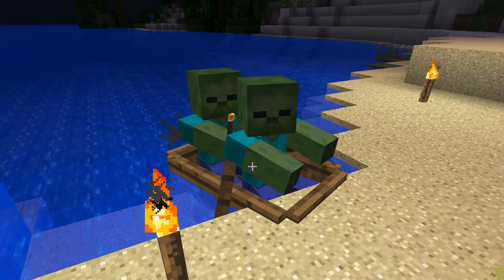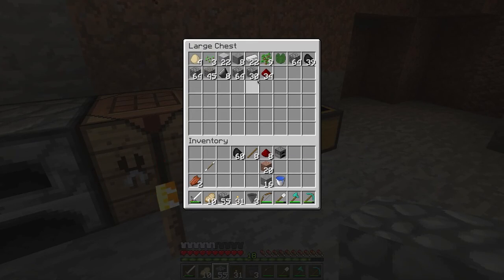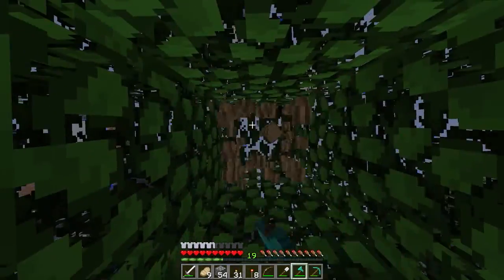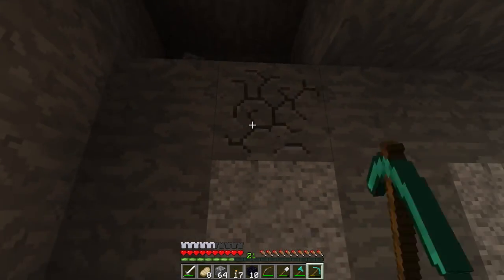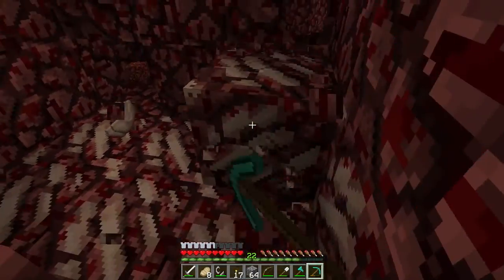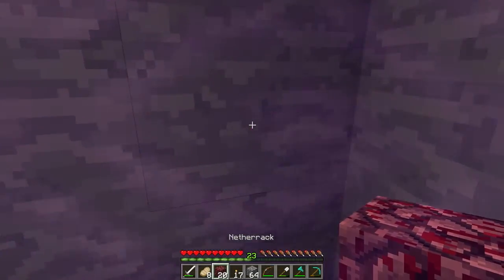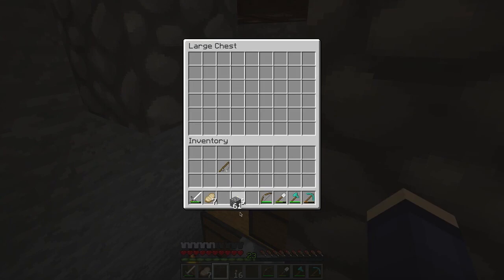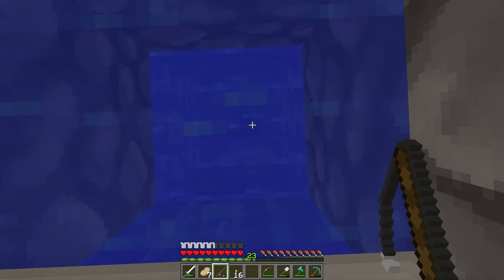Let's Play Minecraft Episode 2: One Arrow!!!!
In this episode of CryinMo's Let's Play Minecraft, there is an instant replay in this episode!  And yes, it has to do with one arrow, lol.

RESOURCE PACK INFO
Base pack: Faithful 32x32
Cobblestone from the 64x version
Glowstone from the 64x version

CUSTOM TEXTURE REPLACEMENTS:
Bed: Dokucraft Light

Sign: Pumpkinpatch
Redstone Lamp: Pumpkinpatch

Iron Bars: Crafteryada
Ornate Glass (not currently used): Crafteryada

Trapped chest: CryinMo custom*
White Stained Clay: CryinMo custom*
(*these textures I tweaked myself in Photoshop from the base Faithful 32x pack)